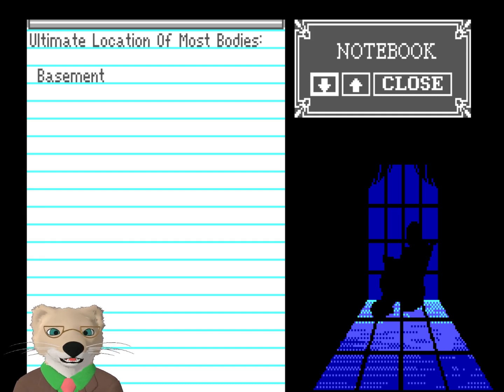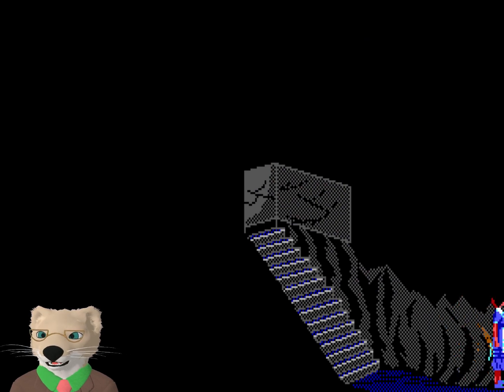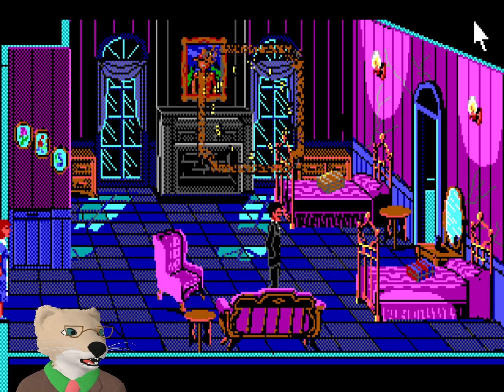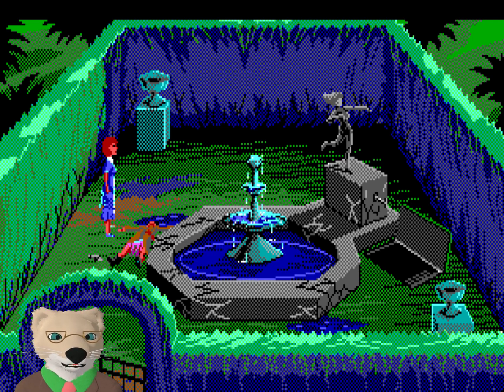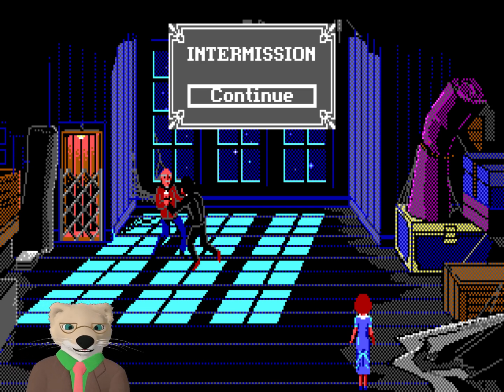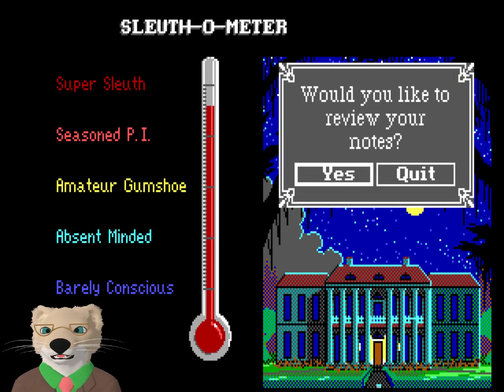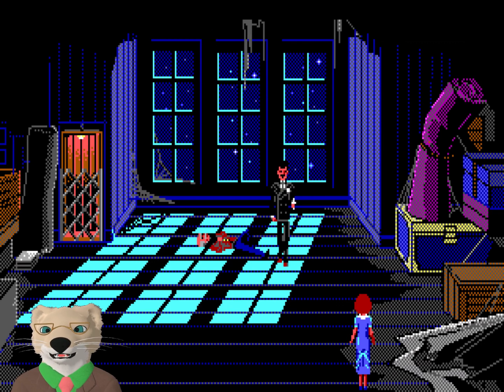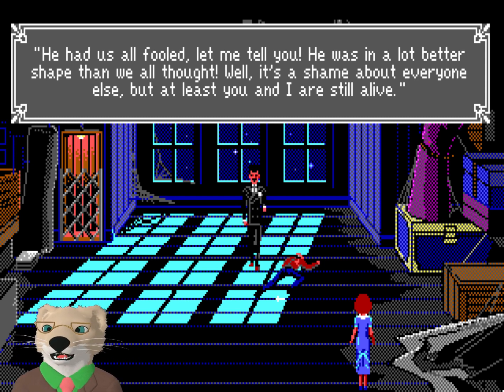The Colonel's Bequest Part 15 — Finale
A Sierra adventure game I'd never heard of??? Well, we have to rectify that! The Colonel's Bequest is a weird Sierra adventure game, in that it doesn't follow most of the Sierra adventure conventions. But, you can still die on most every screen, so it's definitely Sierra.

The Colonel's Bequest is a character-driven graphic adventure game by Sierra On-Line featuring the character of Laura Bow. It was developed for MS-DOS in 1989. Ports for Amiga and Atari ST were released in 1990. It was the first of the short-lived Laura Bow Mysteries series created by Roberta Williams, which used many elements from the game Mystery House. The Colonel's Bequest was created with SCI0, and employed 4-bit color (16 colors) and a typing interface. Its sequel The Dagger of Amon Ra was released in 1992.

The Colonel's Bequest is one of the few Sierra On-Line adventure games to focus more on the characters than puzzles. Although solving puzzles is required to obtain a high score, it is more important to discover information about the characters' backgrounds and relationships with each other. Regardless of the importance of these elements, it is possible to finish the game without solving any puzzles, discovering many important details about the characters, or even identifying the murderer.